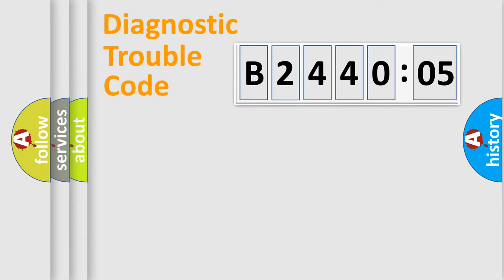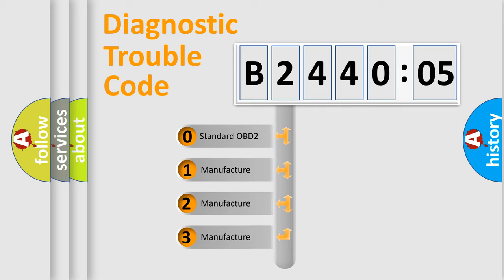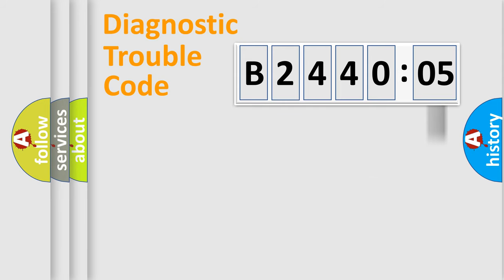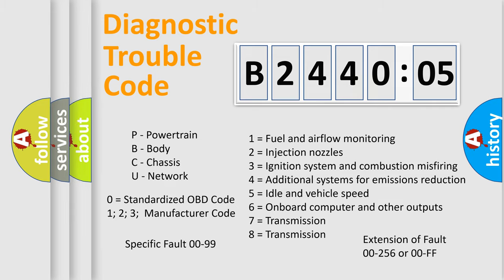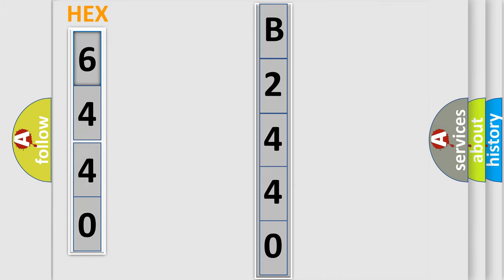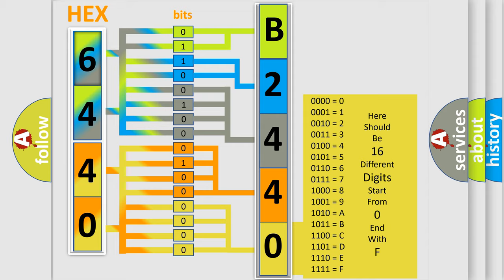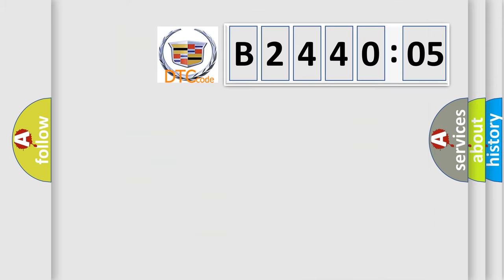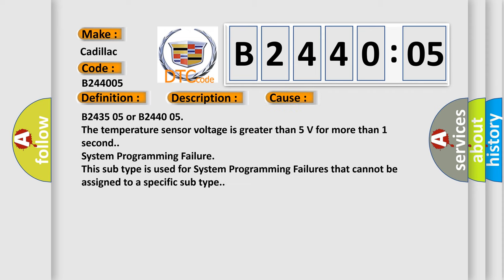DTC cadillac B2440-05 Short Explanation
Contents:
0:21 Basic DTC analysis according to OBD2 protocol standard.
1:48 Insight into programming
2:58 A diagnostically understandable description of the Diagnostic Trouble Code
3:05 Basic error definition

Make:
Cadillac
Code:
B2440 05
Definition:
Right Seat Back Heater Sensor Circuit Short to Battery or Open
Description:
The HSM must be powered.
Cause:
B2435 05 or B2440 05
The temperature sensor voltage is greater than 5 V for more than 1 second.
Failure Type:
System Programming Failure
This sub type is used for System Programming Failures that cannot be assigned to a specific sub type.